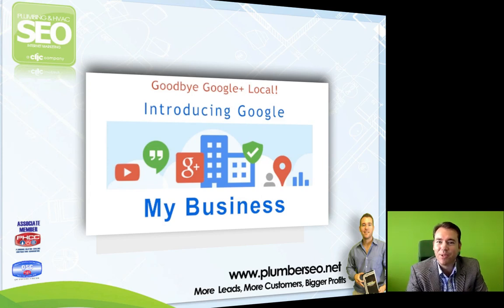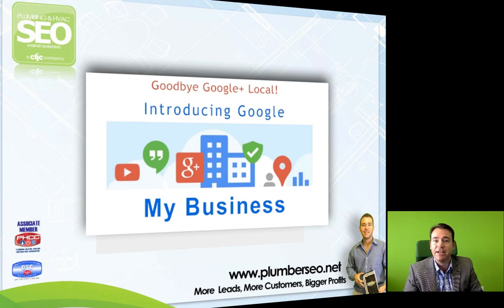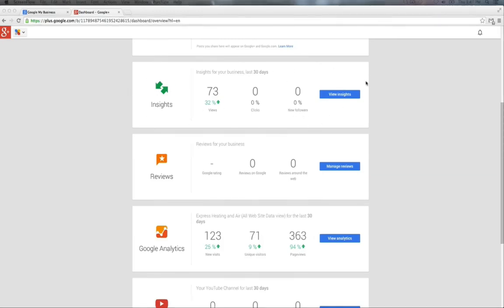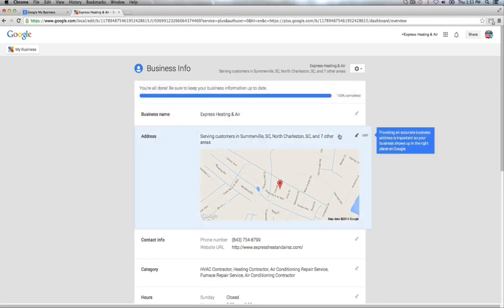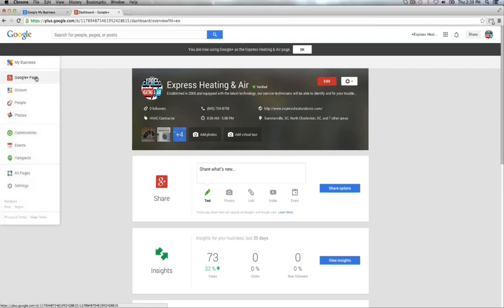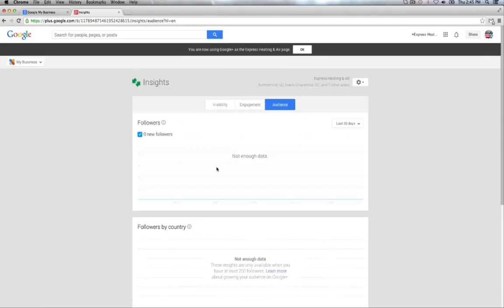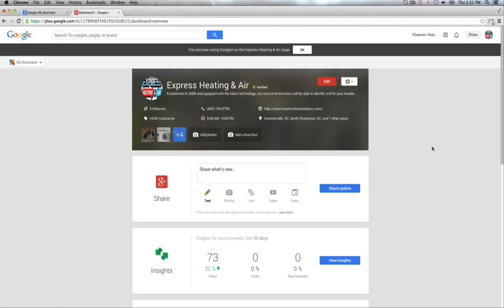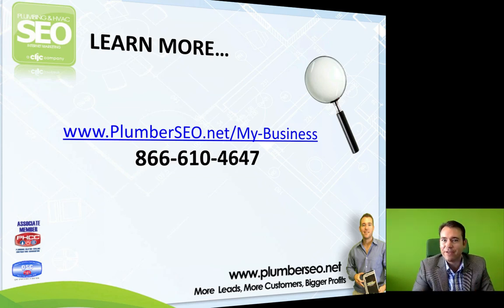Google My Business Overview - The new Google Maps and Places Engine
Google recently switched to a new system for managing your Google Map Listings. It's called "Google My Business". For years the system that controlled your Google Map listing was Google Places, then it became Google+ Local. NOW it's Google My Business.

On this video we give you an overview of what Google My Business is and showcase some of the new features.
Google My Business Webinar

We are going to be conducting an indepth webinar covering the latest tips, strategies and techniques for getting ranked on the Google Map in your area.

    What the new Google My Business Is
    What this changes means for your business
    New strategies for getting ranked in the Map Listings with "Google My Business"
    How to take action on this change before your competition for the first mover advantage